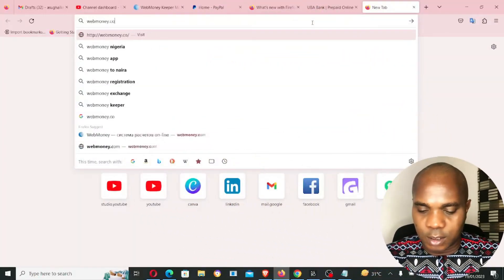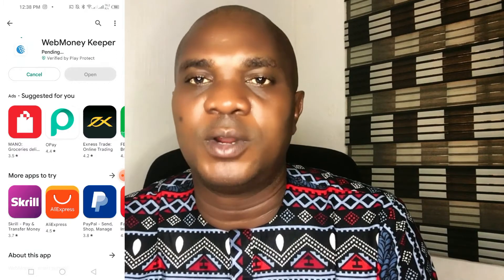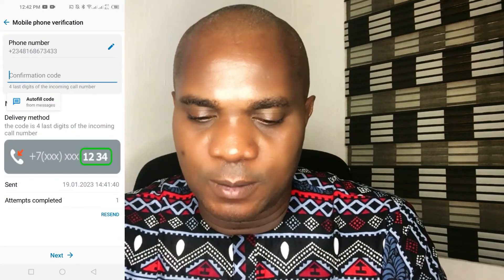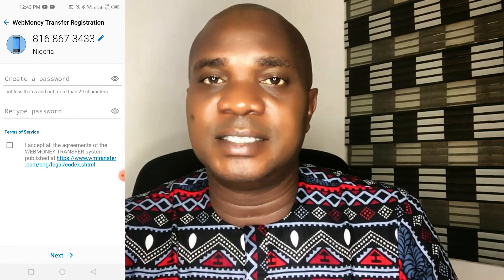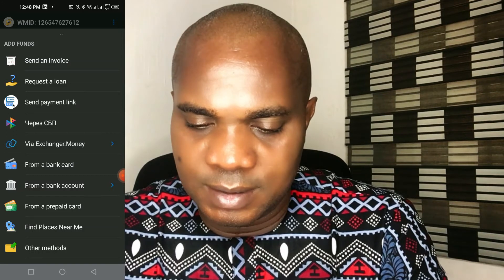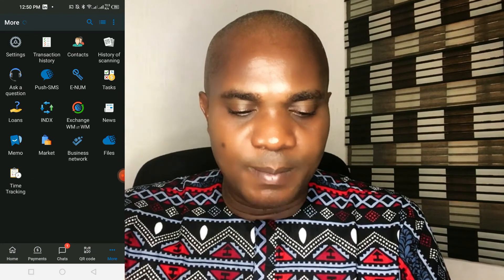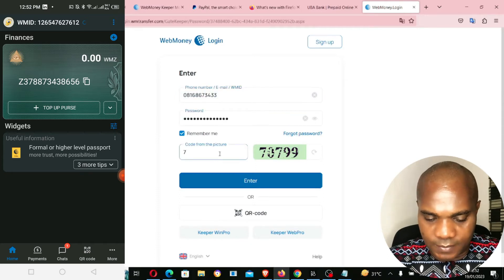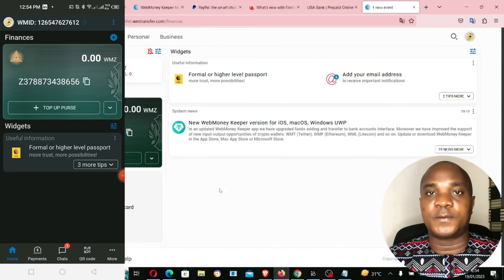How To Create A Webmoney Account — How To Signup A Verified Webmoney Account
This video will explain to you on a step by step guide on How To Create A Webmoney Account.
To create a Webmoney account, you can follow these steps:
and click on the "Login" button.
The click on sign up, if you are signing up from Nigeria and some countries in Africa it will require you to sign up with your phone to enable the app to know your actual location. Webmoney offers several types of accounts, including a personal account, a business account, and a merchant account.
Verify your email address by clicking on the link sent to your email or you can be verified through a phone call, put the code that will be called in the phone call or put the last 4 digits of the number that called you.
Add a phone number to your account for additional security.
After completing the registration process, you will be able to log in to your account and start using Webmoney to make online payments and transfers.
Cheers!!!